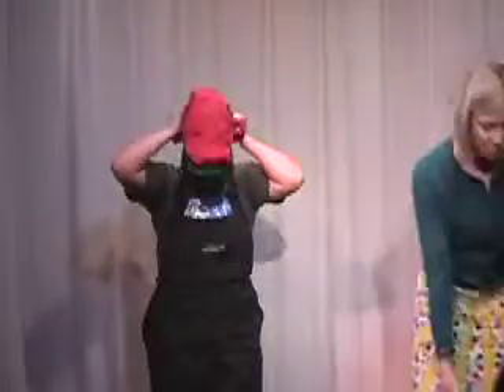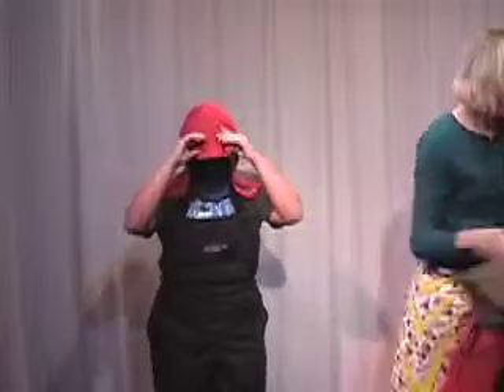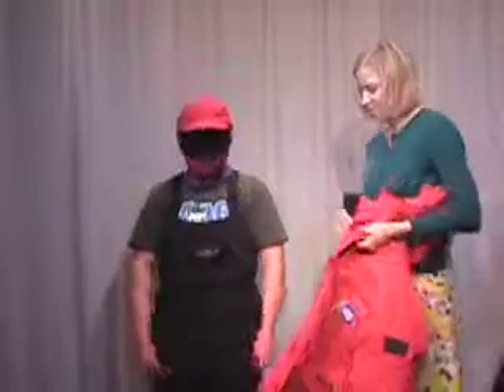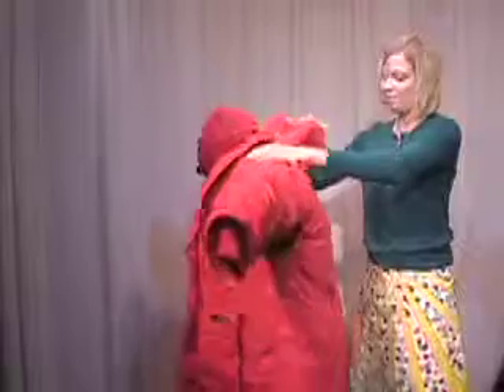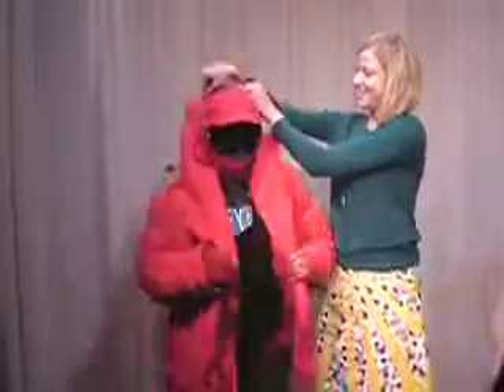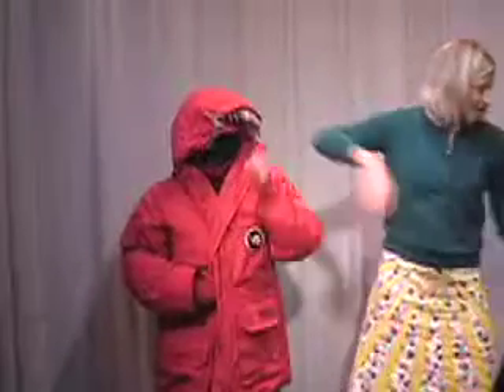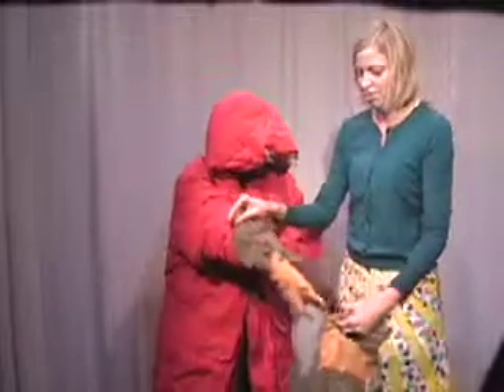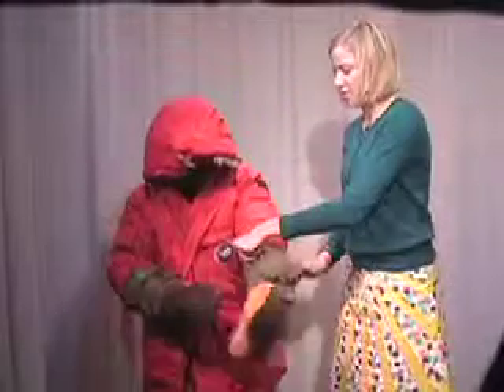What kind of equipment will you wear at the South Pole.mov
Ms. Shirey's Antarctic Answers